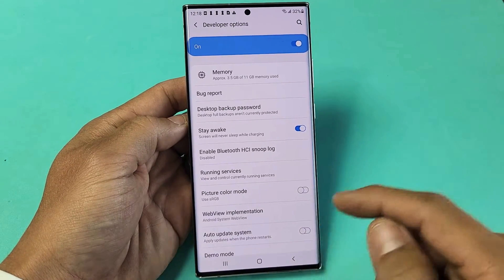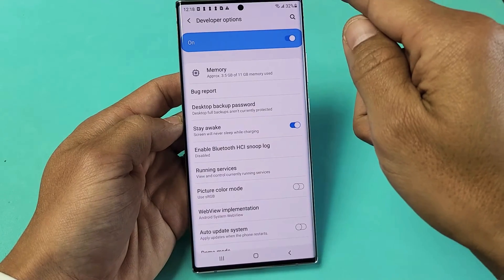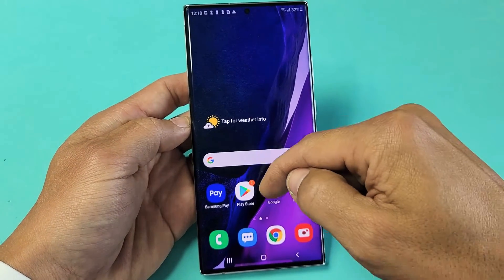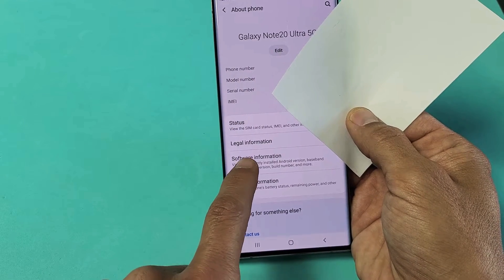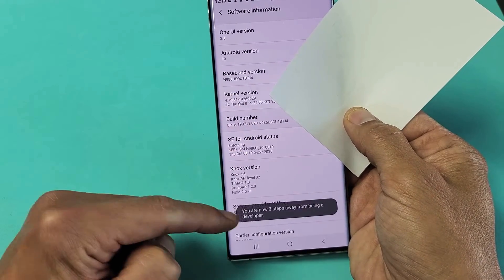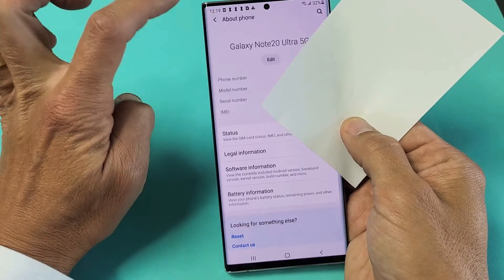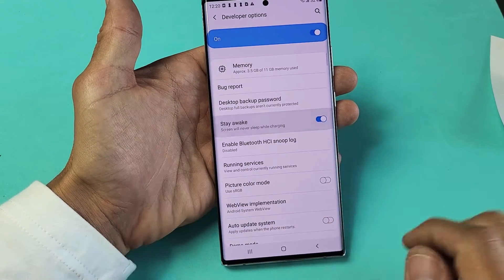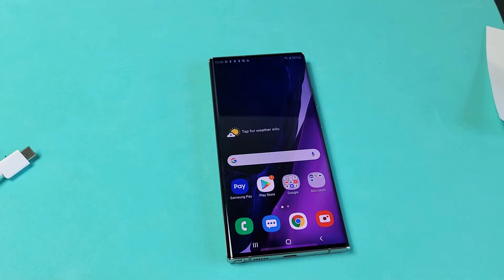Change Screen Timeout to 'NEVER' on Galaxy Note 20 & Note 20 Ultra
I show you how to change screen timeout to NEVER on the Samsung Galaxy Note 20 & Note 20 Ultra. Once you turn the stay awake feature on and have the Note 20 charging via cable or on a wireless charging pad then the screen will not turn black (sleep) and lock.  Hope this helps.

Samsung Galaxy Note 20 / Note 20 Ultra Factory Unlocked